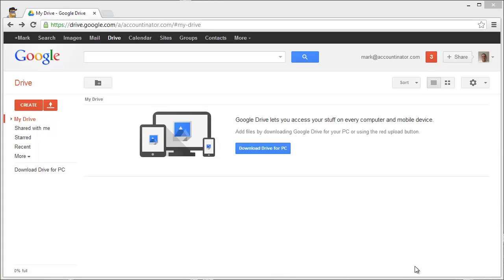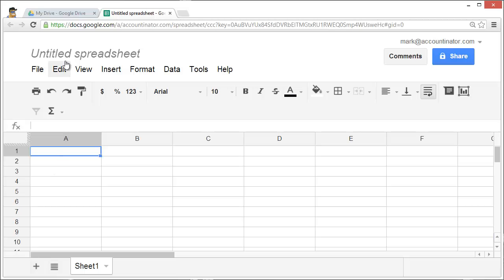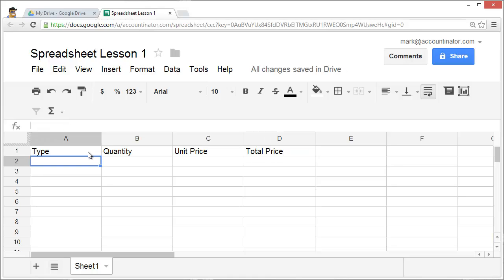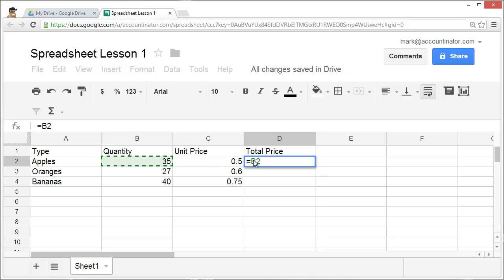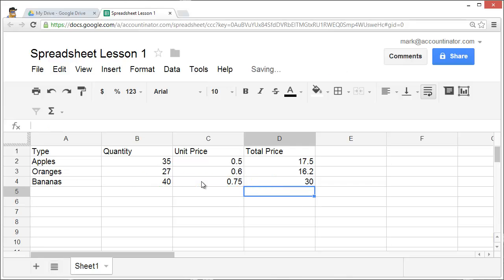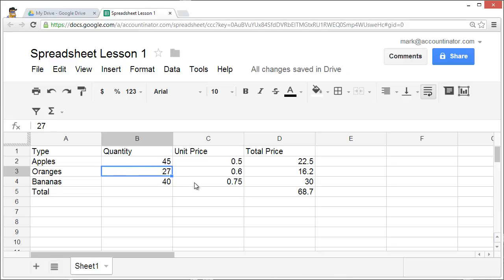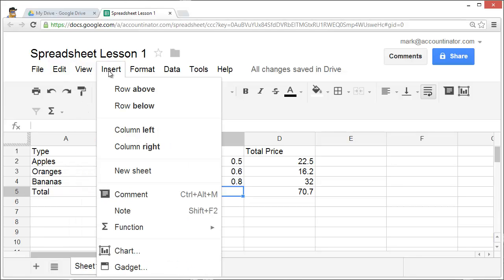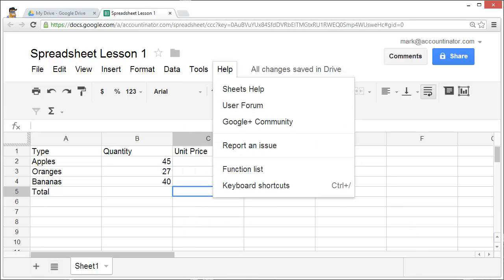Intro to Google Drive Spreadsheets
Spreadsheet Lesson 1
* Creating your spreadsheet
* Naming your spreadsheet
* Entering data
* Entering formulas
* Making changes
* Exploring